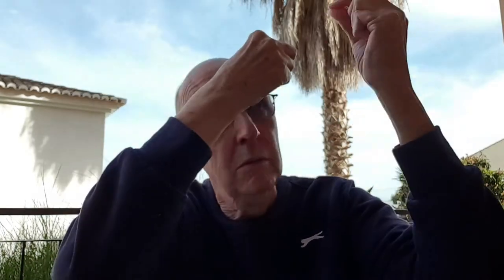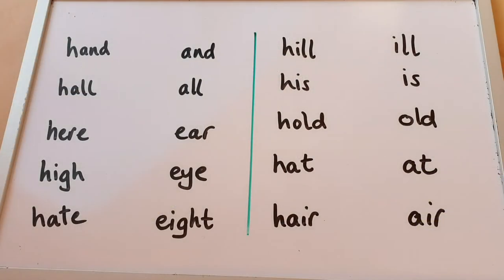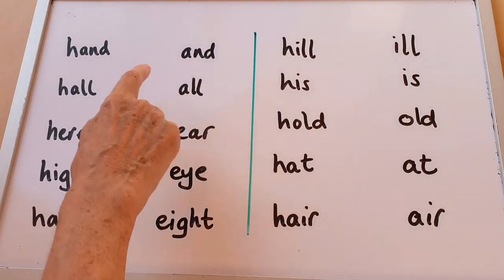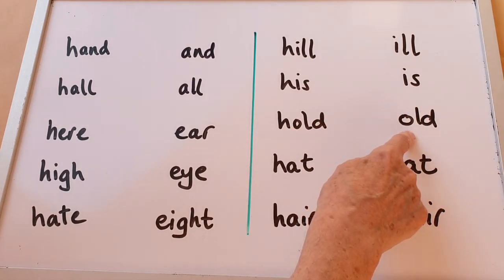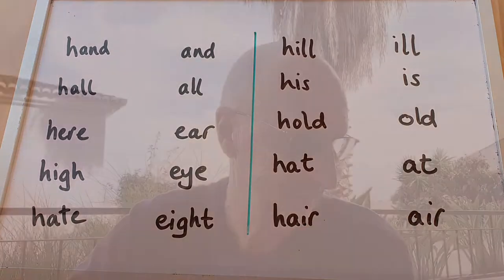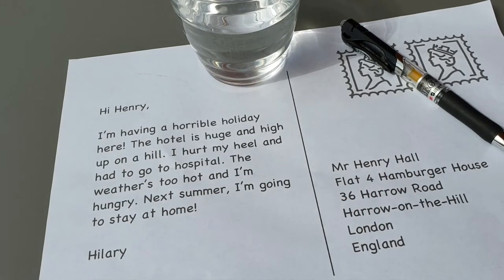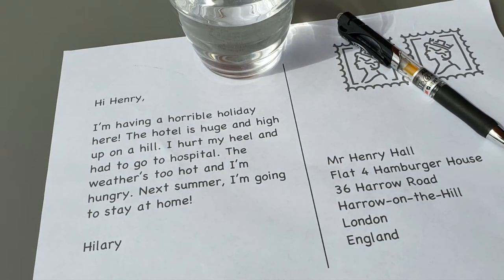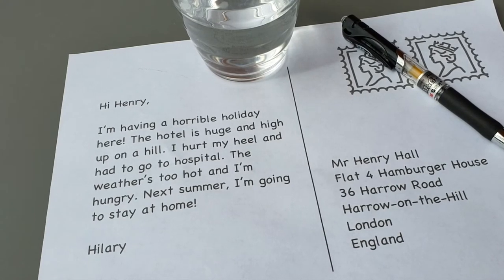How to make the /h/ sound - English Pronunciation with Uncle Geoff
Hot, Help, Harry, Hill, Hold...these words (and many more) start with the /h/ sound.

Speakers of some languages (French and Italian in particular) find the /h/ sound quite difficult to pronounce. These speakers often leave the sound out when speaking English, which can sometimes lead to confusion. Instead of saying, "I hate your dog", the speaker says, "I ate your dog".

If you want to improve your English language skills, speak better English and learn how to make the /h/ sound perfectly, this Easy-Peasy English lesson has the answers...and Geoff explains everything simply and easily in a couple of minutes.

Uncle Geoff is a TEFL teacher who LOVES English grammar, English pronunciation and English vocabulary. London-born Geoff is also a broadcaster, writer and journalist. His experience in the classroom and in life will help you improve your English grammar, English pronunciation and English usage.

Would you like to improve your grammar and pronunciation even more? Why not try an online English lesson with Uncle Geoff and get study tips and more to continue improving

Apart from Uncle Geoff’s English lessons, another great way to improve your skills is by using grammar and pronunciation books, learner dictionaries and graded readers that have been written for YOUR level of English. Some favourites are listed below and are highly recommended:

United Kingdom:
The Pronunciation Book
Oxford Elementary Learner’s Dictionary
Oxford Practice Grammar Basic
English Grammar In Use Intermediate
Penguin Graded Readers Level 4 - Three Adventures of Sherlock Holmes

When you have more time, watch our other free online English lessons, where you can learn English tenses, improve your English Grammar, learn more Vocabulary, practice English Pronunciation, improve your Listening Comprehension, practice your Reading Comprehension and learn about British Customs and Traditions. There are also English Lessons for Chinese Speakers and English Grammar Tests. Uncle Geoff's lessons are perfect if you want to improve your English speaking, listening, reading and writing skills.

Uncle Geoff’s Easy-Peasy English is the best way to learn English and is perfect for all levels of English (beginners, elementary, pre-intermediate, intermediate, upper intermediate, advanced and proficiency). Whatever your level, you can always learn something new.